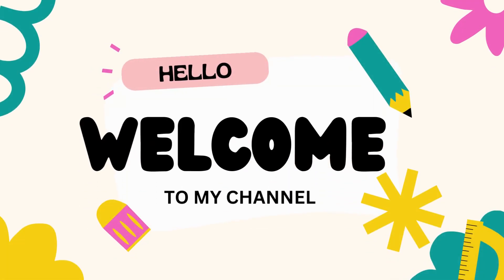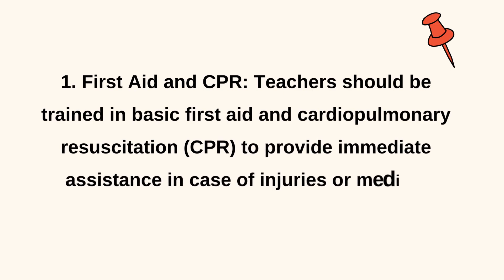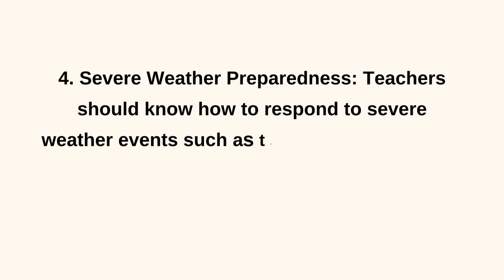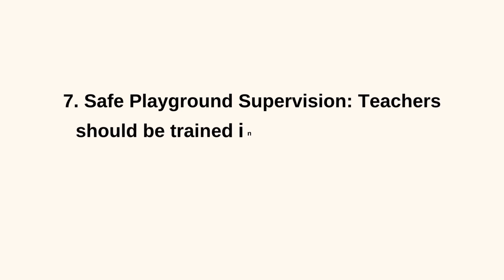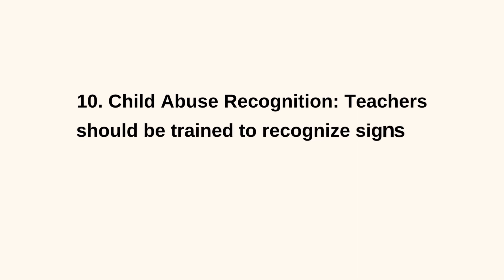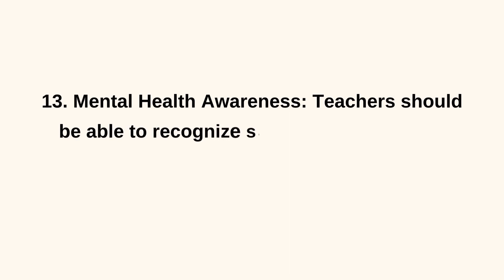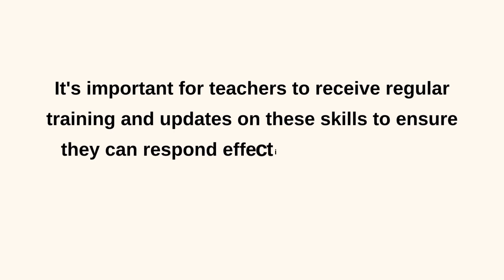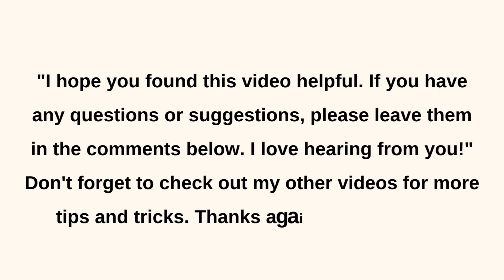15 best life safe skills for teachers| Tips for teachers |15 life skills you must teach your kids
Welcome to our YouTube video on the "15 Best Life-Saving Skills for Teachers." In this comprehensive guide, we will delve into the crucial set of skills that every educator should possess to ensure the safety and well-being of their students. Teachers play a pivotal role in fostering a secure learning environment, and being prepared for various emergencies is paramount. Whether you're a seasoned teacher or just starting your teaching career, these 15 life-saving skills will equip you to handle a wide range of situations that may arise in the classroom or school setting.